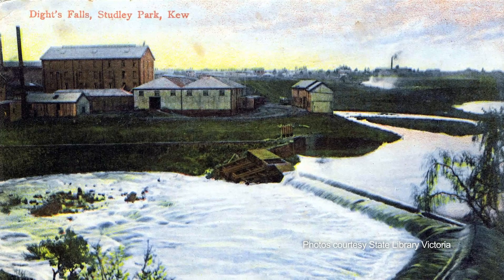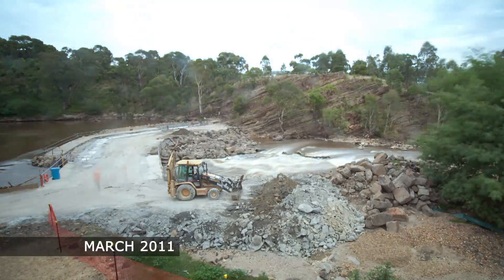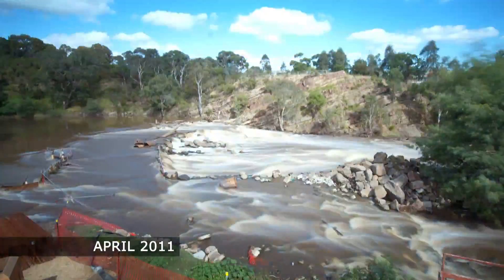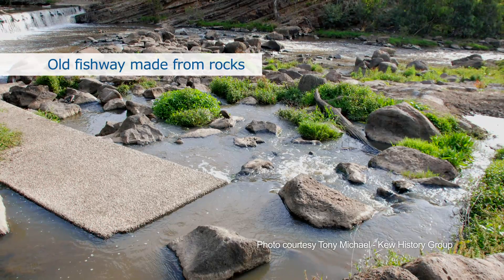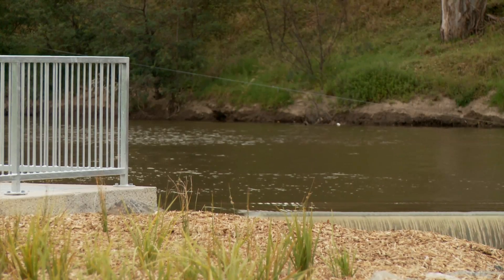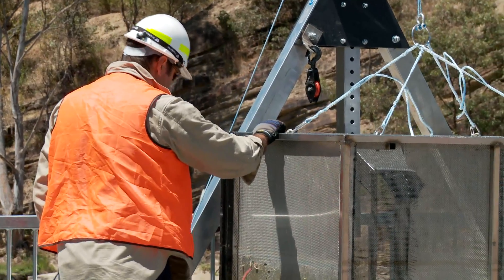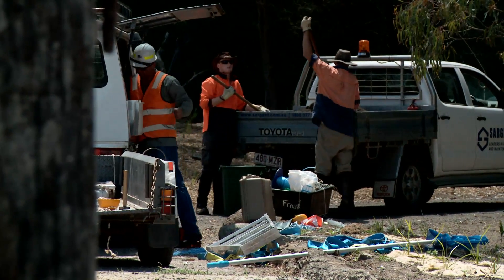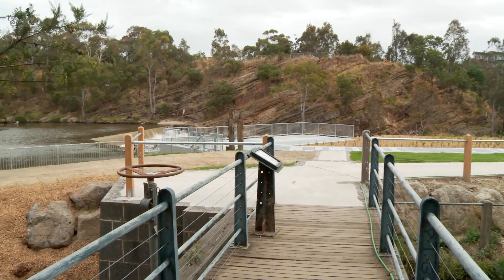Dights Falls Weir and Fishway Project 2010-2012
The Waterways Alliance, on behalf of Melbourne Water, has completed works to replace the ageing Dights Falls Weir and built a new fishway on the Yarra River in Abbotsford.

The new fishway will allow fish to swim past the weir, benefiting 11 species of native migratory fish and unlocking vast reaches of the Yarra and its tributaries upstream.

Construction started in November 2010 and works were completed in November 2012 after the project was heavily impacted by the weather.

The project involved four major phases of work;

    - Site establishment and preparation
    - Weir construction
    - Fishway construction
    - Demobilisation and landscaping